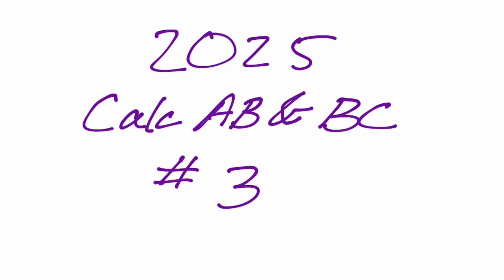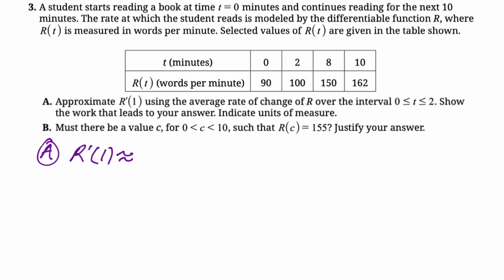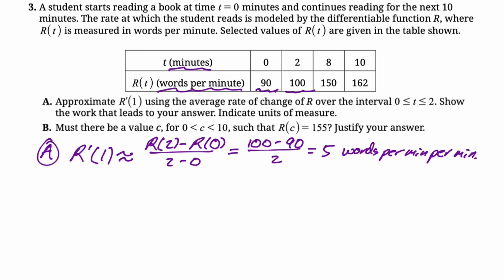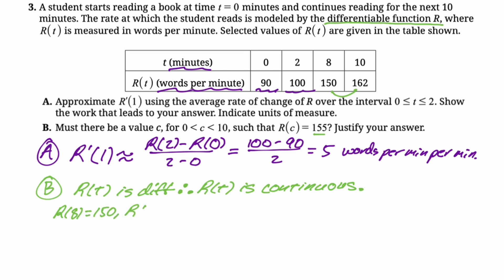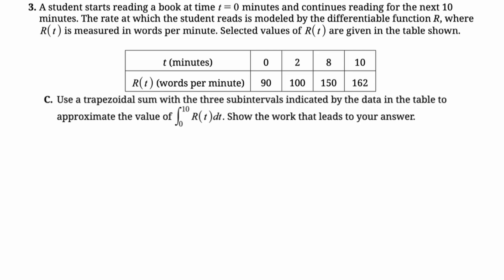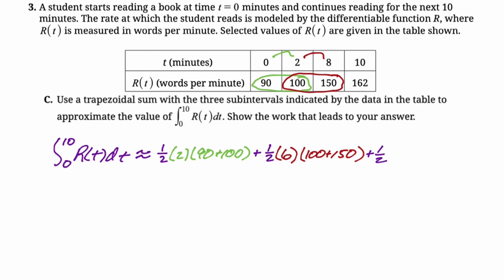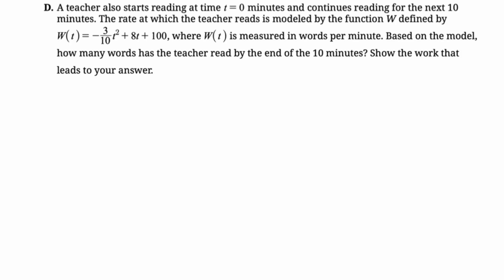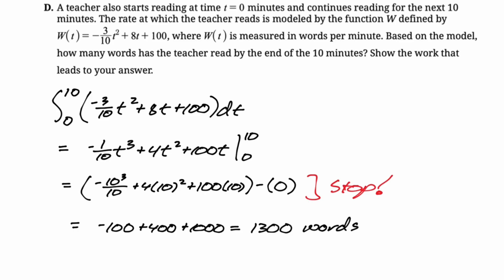2025 AP Calculus AB & BC FRQ #3: Table Problem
In this video we do Free Response Question #3 from the 2025 AP Calculus AB and AP Calculus BC exams.  It's a table problem!  There's also a standard FTC problem at the end.

Topics:
Working with a table;
Approximate derivative (secant line)
Trapezoidal sum
Fundamental Theorem